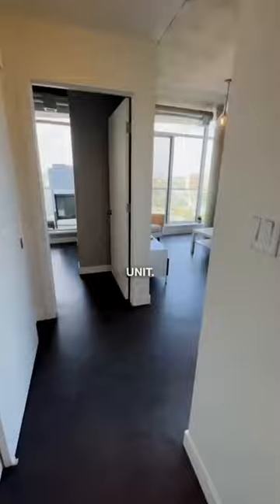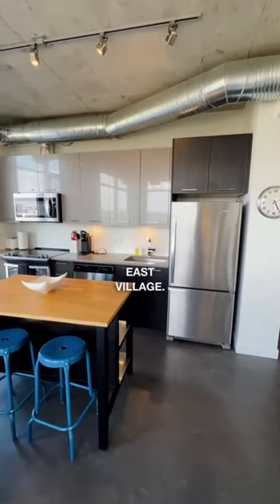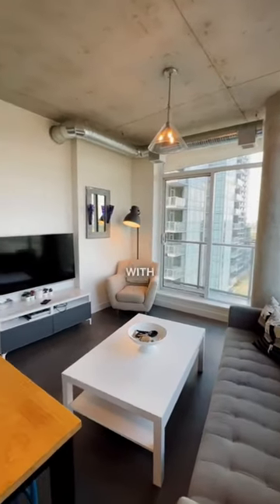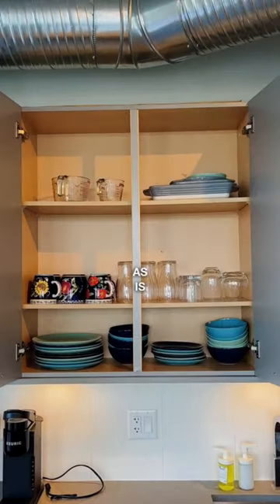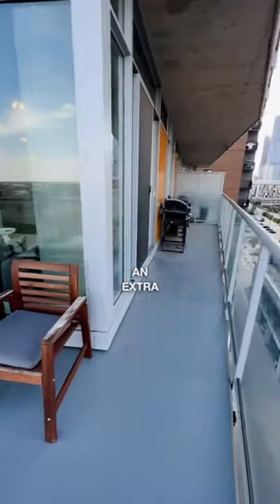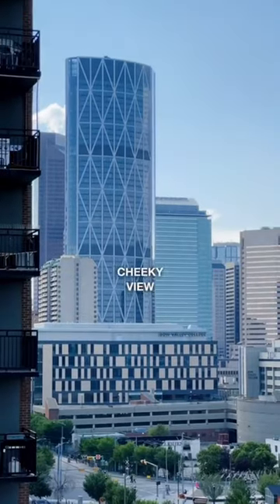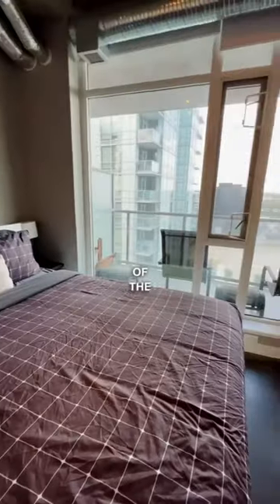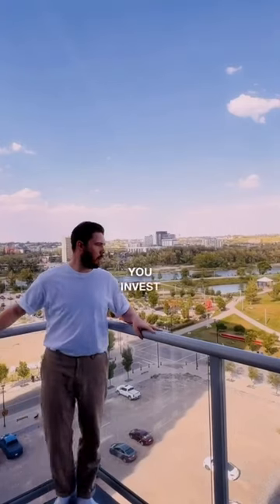What does a $430,000 AirBnB for Sale in Calgary Look Like 🏡 🇨🇦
Welcome to this Airbnb-friendly 2 bed condo in Ink by Battistella, centrally located in the East Village.

This gorgeous corner unit features soaring 9.5 foot ceilings, polished concrete flooring and floor-to-ceiling windows overlooking the Bow River and Fort Calgary.

A massive 272 sqft. wraparound balcony is the epitome of relaxation, where you can soak in breathtaking views of Calgary’s urban and natural beauty. Boasting an industrial vibe paired with a minimalist, open-concept kitchen featuring stainless steel appliances, you will love entertaining in the open concept living area.

2 bedrooms and 2 full bathrooms allow for ample space to host guests.

The unit comes with in-suite laundry, 1 titled parking spot, and 1 assigned storage locker. You’ll also have access to a magnificent communal rooftop patio and games room.

Invest in one of the most desirable neighbourhoods in one of the most livable cities in the world!

Enjoy exploring numerous parks, local shops, state-of-the-art libraries, architecturally delightful museums, gourmet cafes and 5-star restaurants nearby.

Listed by: Karen Weinstein & Laura Jobb | Rentch